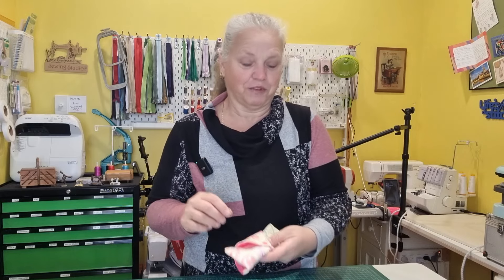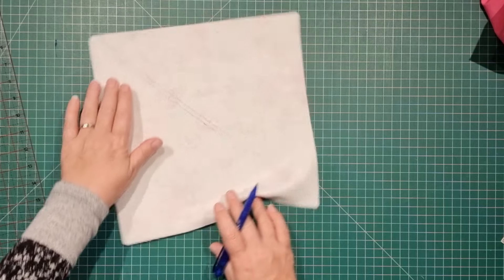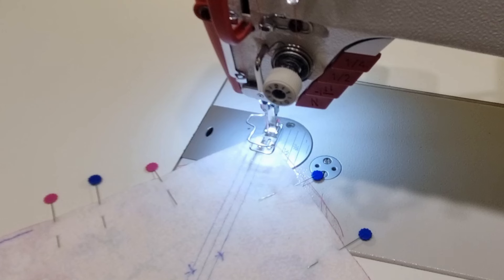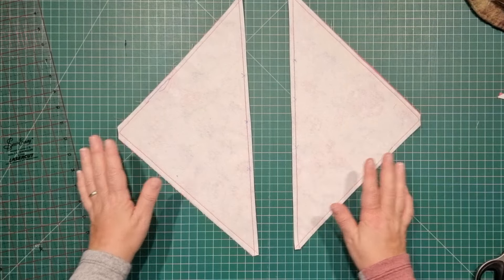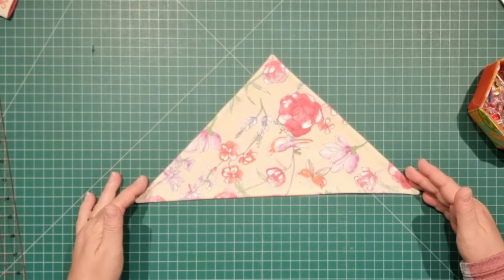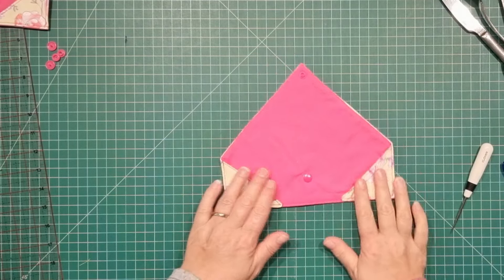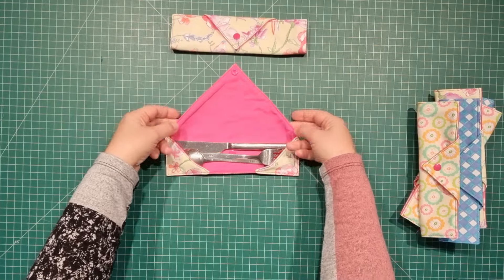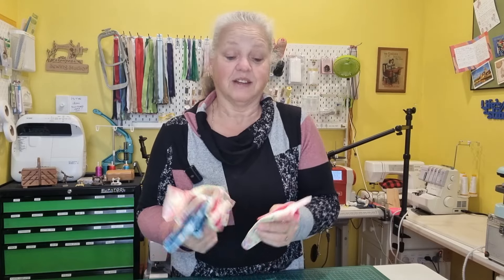Sew to Sell or Gift. Cutlery Roll-up Pouch Beginner Sewing DIY How to Sew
This is an incredibly quick and easy project that would suit beginners and craft sellers alike.
These cutlery roll-up pouches are perfect for school camps, your handbag, and picnics.

If you enjoyed this video & feel like giving something back to the channel, you can do that or via Paypal